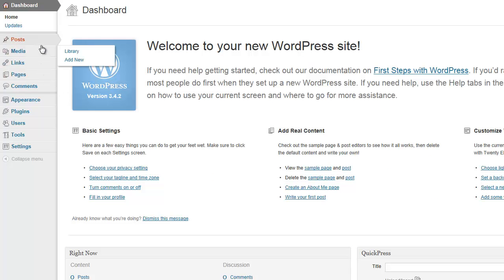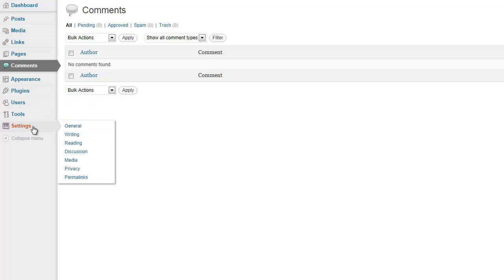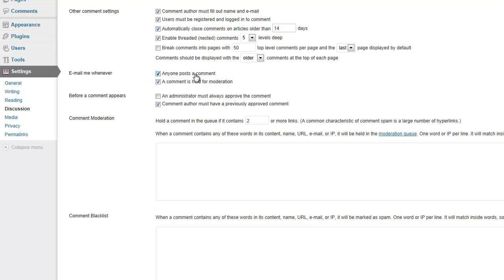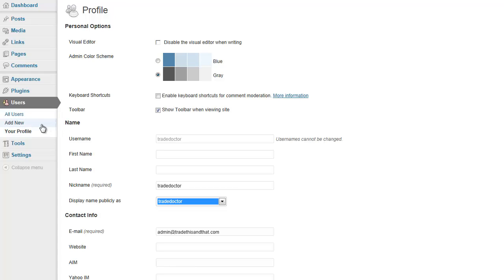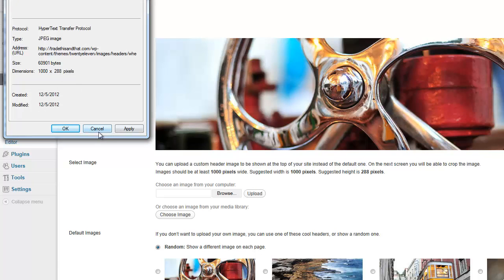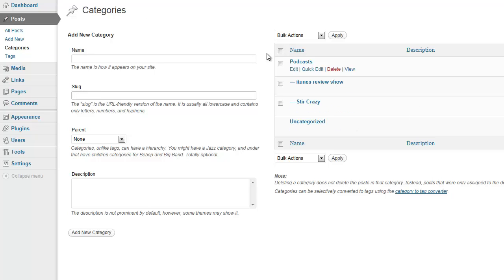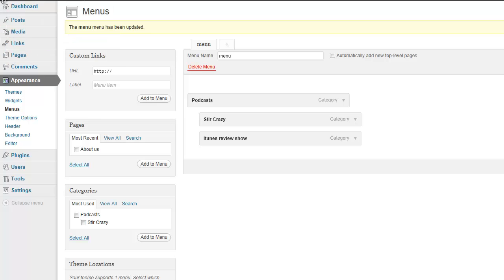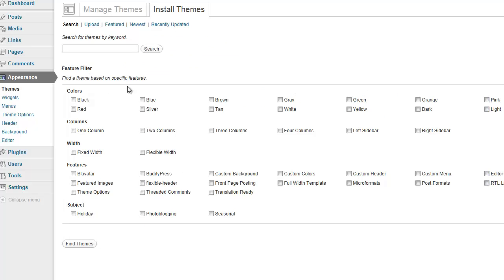Wordpress tour for beginners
Watch this video series on the how to podcast website.
In this video Hank Davis gives wordpress beginners a tour of their new website installation. This is video 5 of the series of how to set up a website for a podcast, blog or to sell digital products.